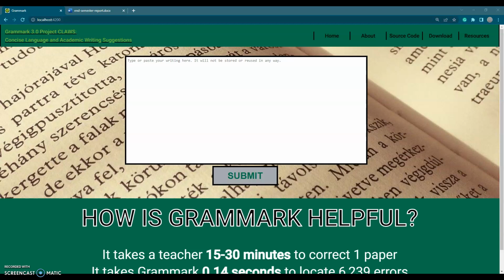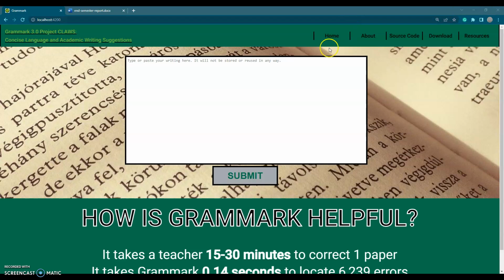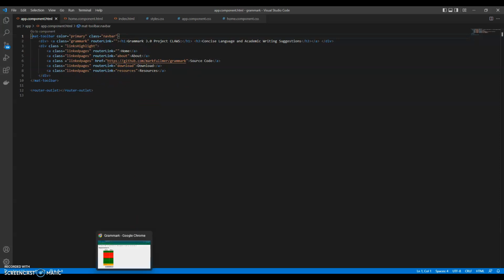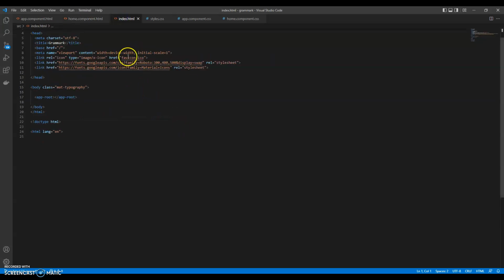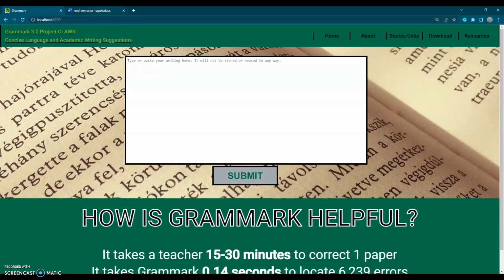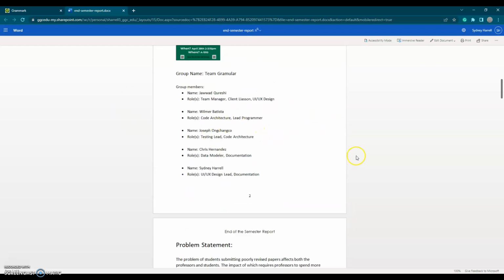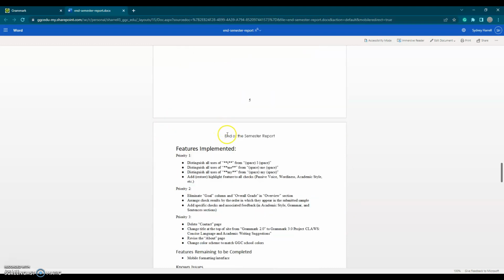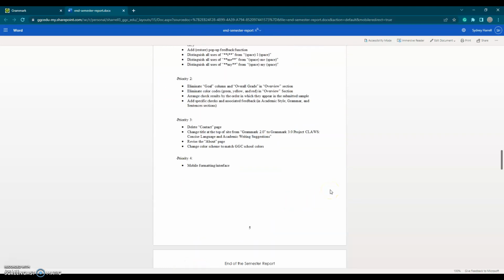Final Demo: Individual Presentation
Team Gramular: UI/UX Lead and Documentation